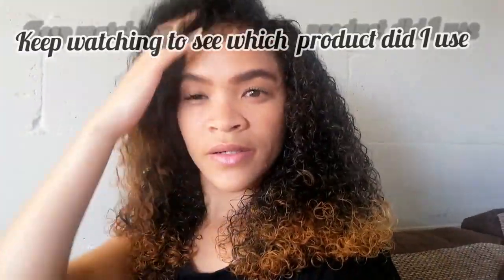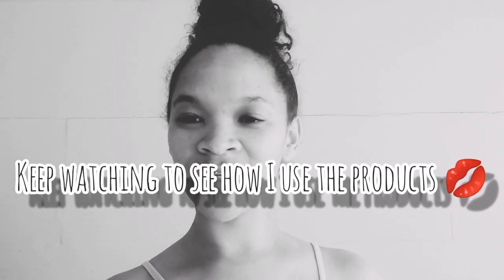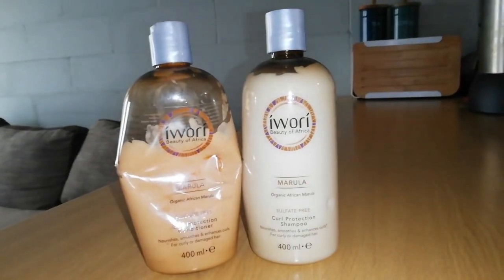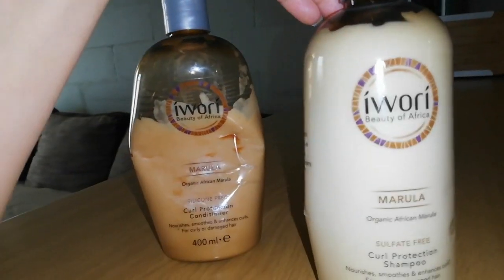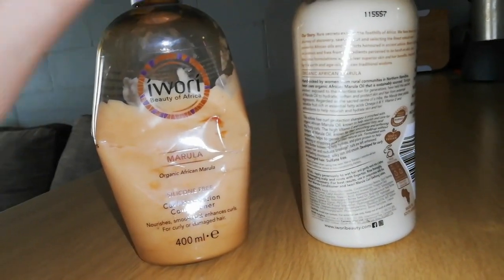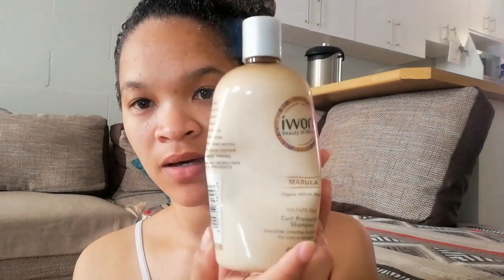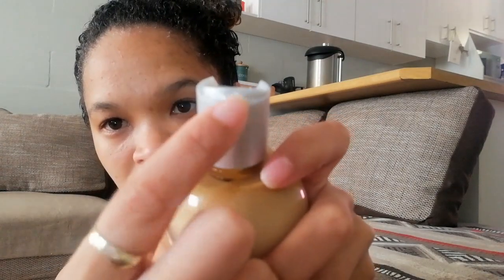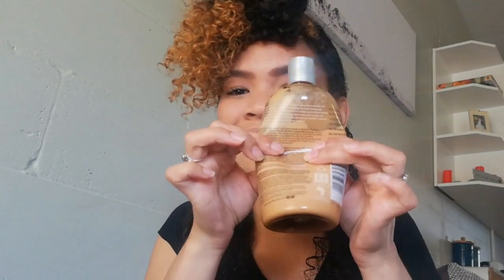How to deep condition your Natural hair || Iwori Beauty Review, is it worth buying?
Hey Liefies!

Here's a detailed review of Iwori beauty of Africa hair Shampoo and Conditioner.
How I've used it and if I like it or not.

I bought this product with my own Moola so it's not sponsored or send to me. 😊